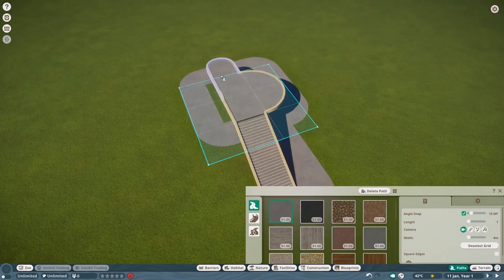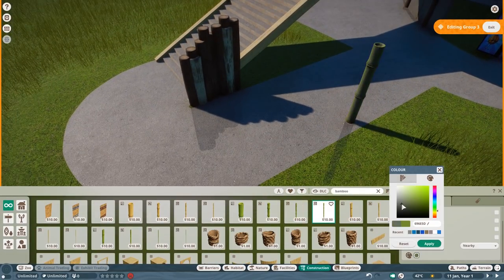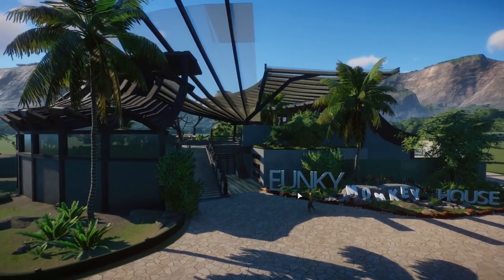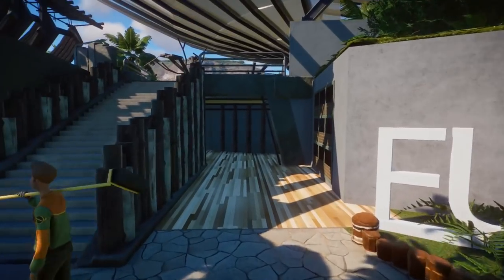Binturong, Proboscis Monkey, Orangutan & more! Monkey House Speedbuild Planet Zoo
Today we build a Funky Monkey House with Binturongs, Proboscis Monkeys, and many more animals. This build is almost a dome and just completely free build without a major inspiration

SOCIALS:
Guilded

Epedemic Music Sound.
Specs:
i9 10850k
RTX 2080Ti
64GB DDR4